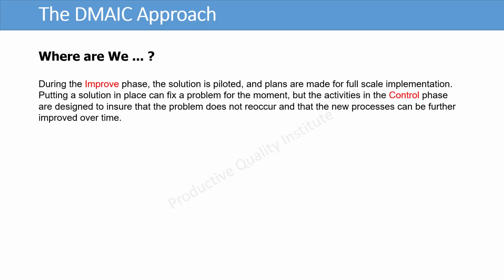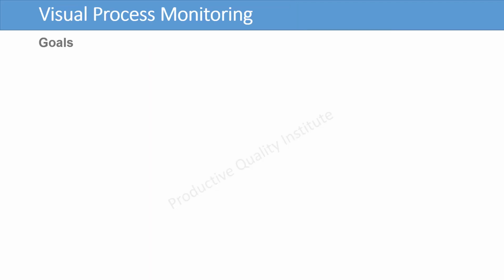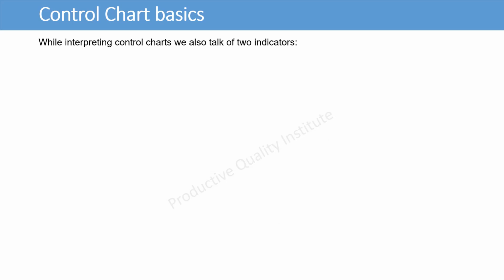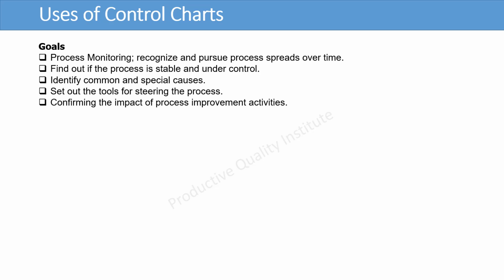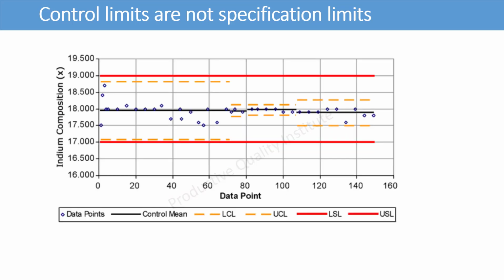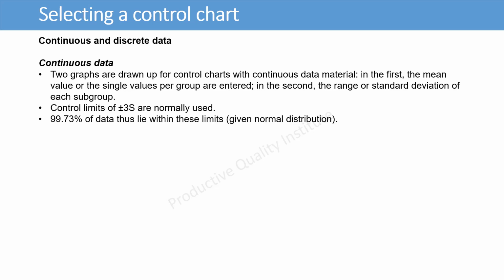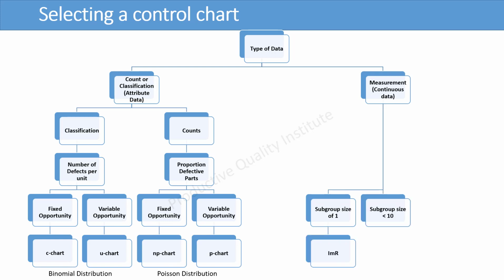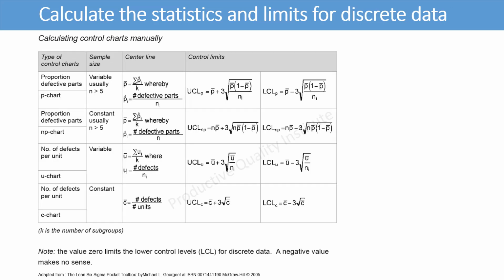Lean Six Sigma Black Belt for Manufacturing Industry Professionals - Control Phase Part1